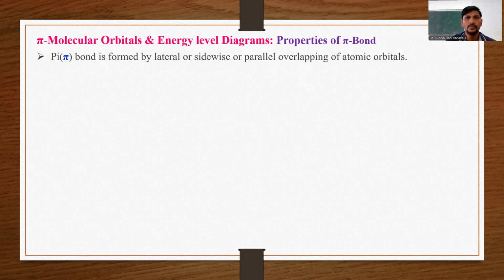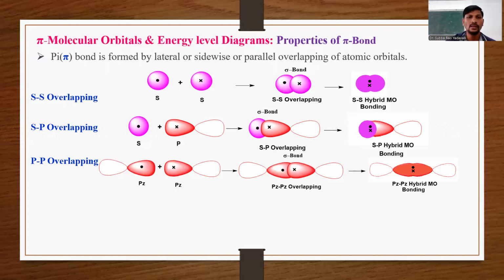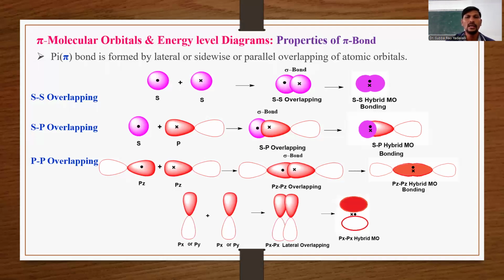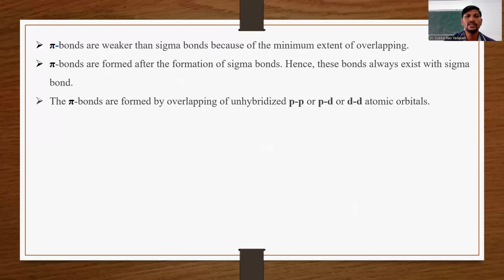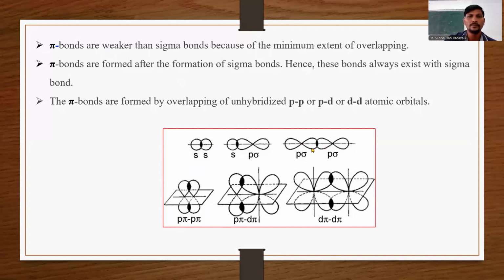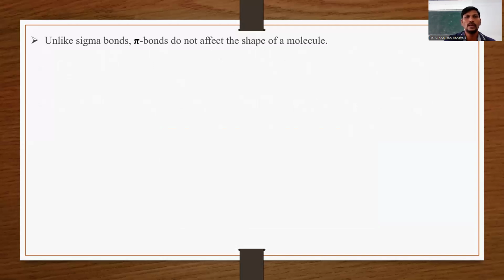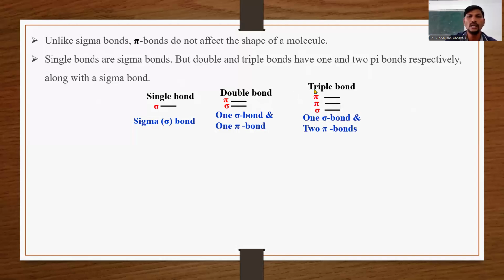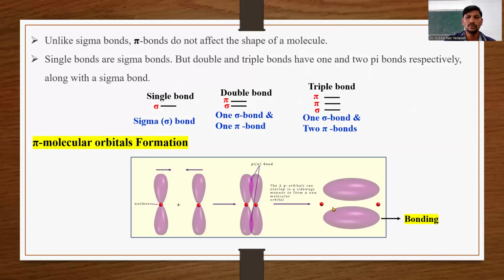π Molecular Orbitals by DR. Subbarao | Engineering Chemistry | RVIT